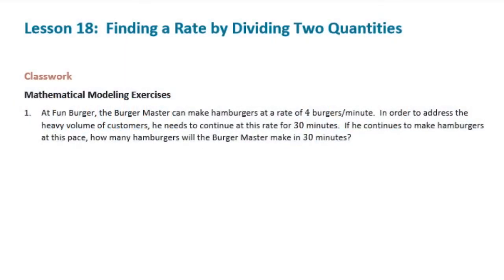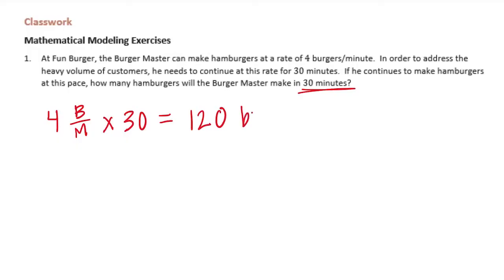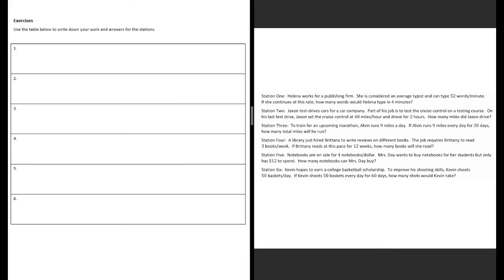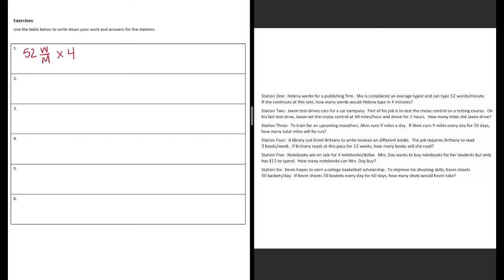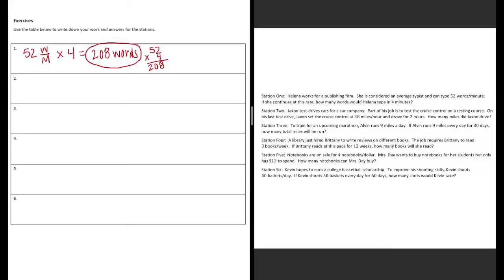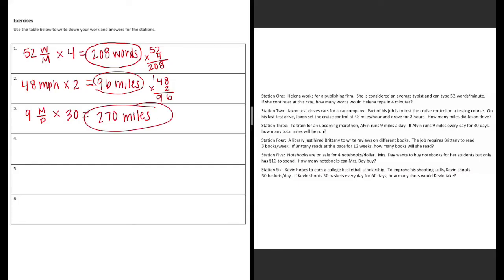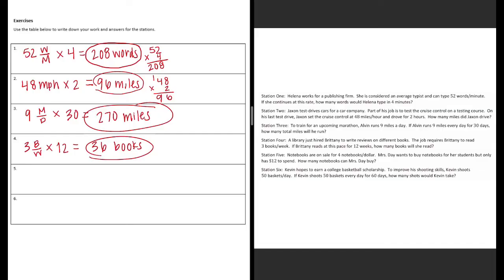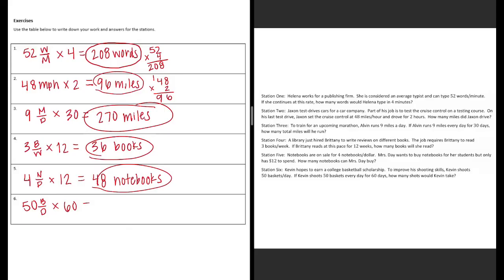Engage NY // Eureka Math Grade 6 Module 1 Lesson 18 Classwork